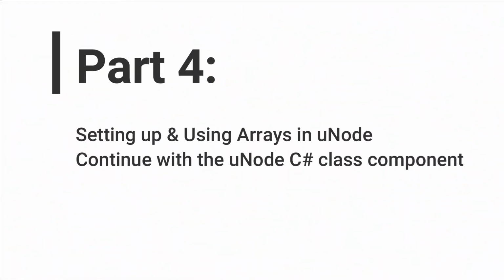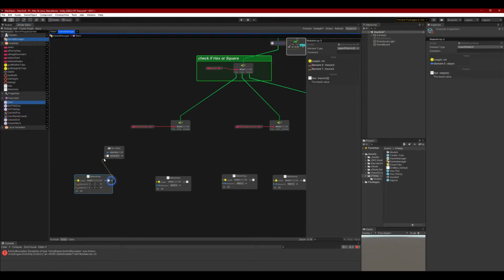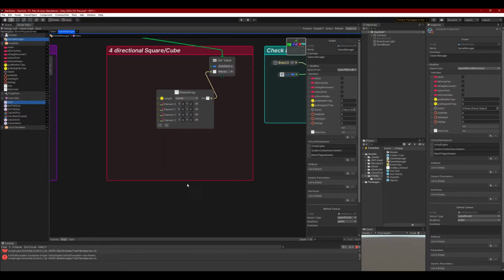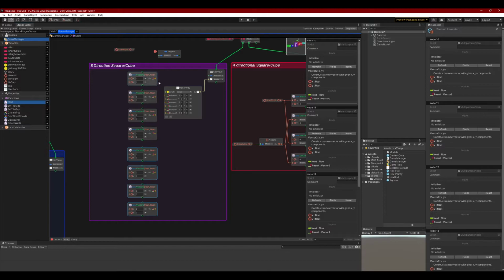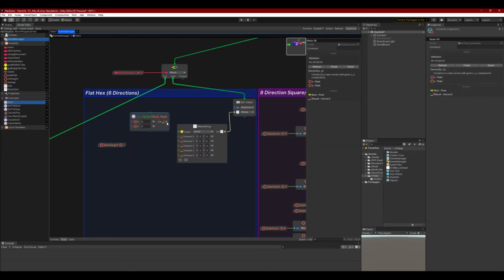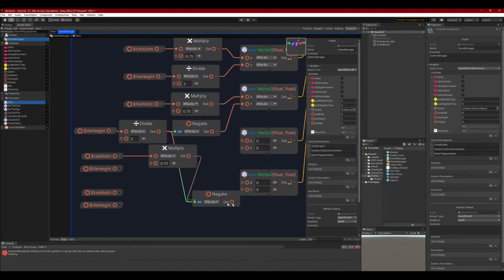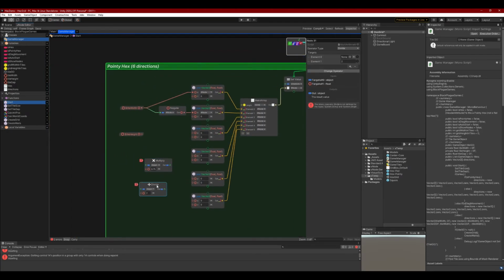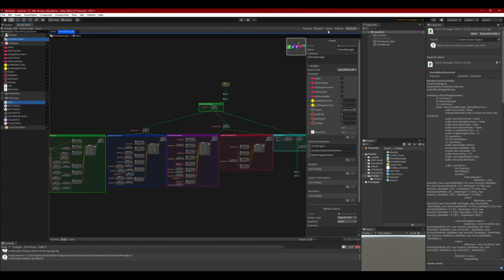Hex-Cube Map Generation Visual Scripting using uNode Part4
Topics:
Make Arrays for Hexes and cubes/squares using uNode
Continue with the uNode C# class component